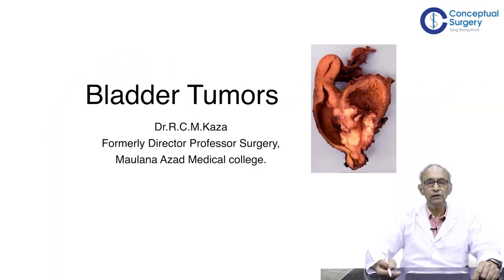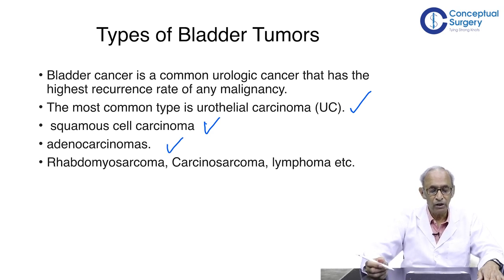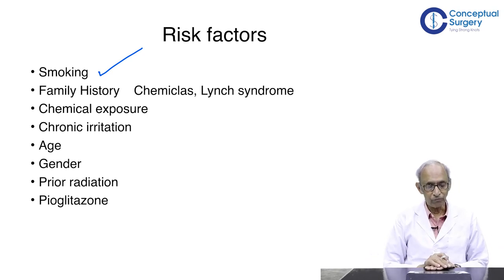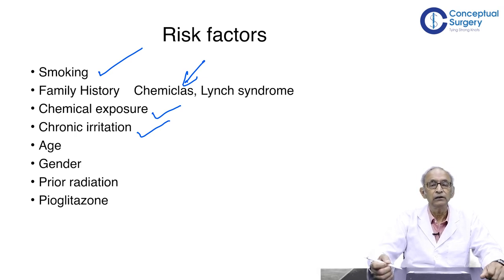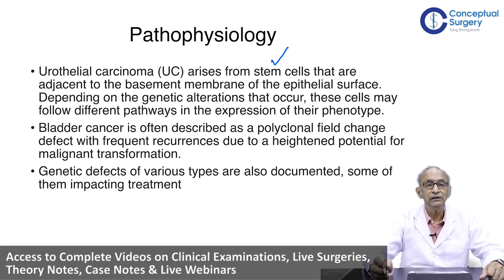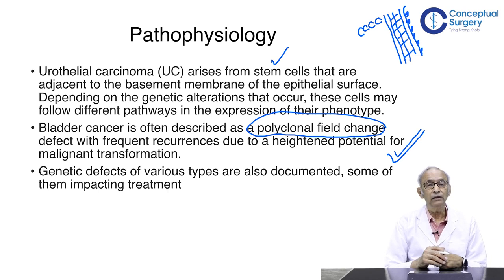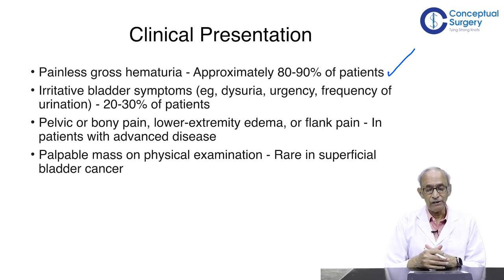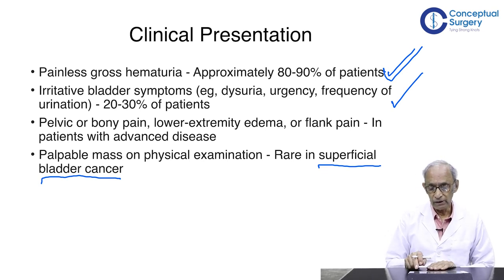Bladder Tumors by Prof. Dr. R. C. M. Kaza @Conceptual Orthopedics / Conceptual Surgery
Bladder tumors today fall more in the domain
of the urologist. However, the general surgeons are often the first responders,
In the sensed patient often presents with massive haematuria. Therefore, initial
management and diagnosis fall in the court of a general surgeon. The lecture
discusses the etiology, presentation, diagnosis, and staging of bladder cancer and gives an outline of treatment.

About Prof (Dr) Ramchandra Murti Kaza

Leading Surgeon for Male Infertility, Vasectomy, Urology & Micro Surgery
Head of Department, Academic Head Department of Surgery
Max Super Specialty Hospital.
Former Director Professor (Surgery) Maulana Azad Medical College
National Awardee for the promotion of No-Scalpel Vasectomy by the Government of India.
Prof. (Dr) R.C.M Kaza, MBBS (University of Calcutta), MS General Surgery (AIIMS, New Delhi).
With an accumulative experience of 42 years, Sir has over 100 publications in general surgery, Neurosurgery, Urology, no-scalpel vasectomy, Male infertility including chapters in books. He has a national award for the promotion of No-Scalpel Vasectomy in the country by the Government of India. Dr. Kaza was also Chairman, U.G. Committee, Medical Council of India